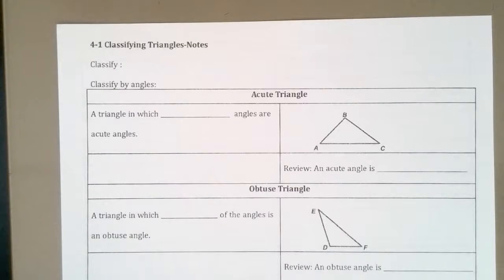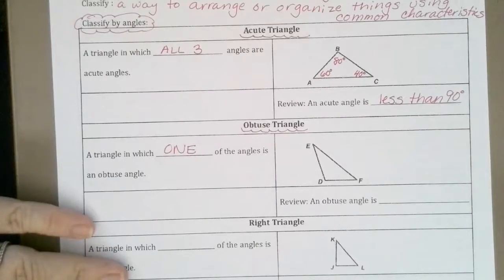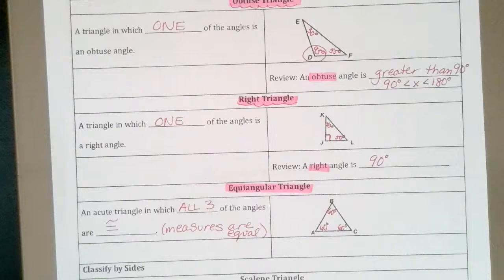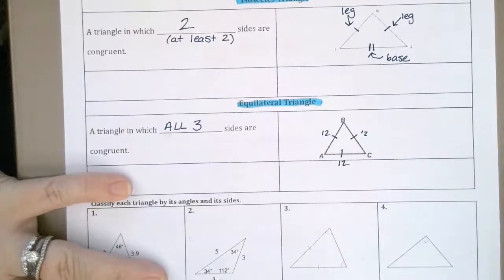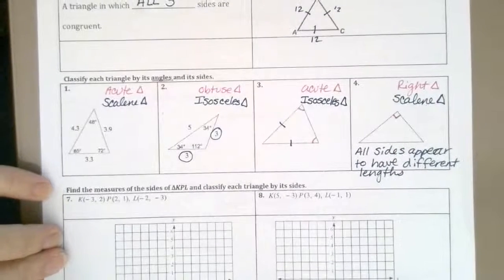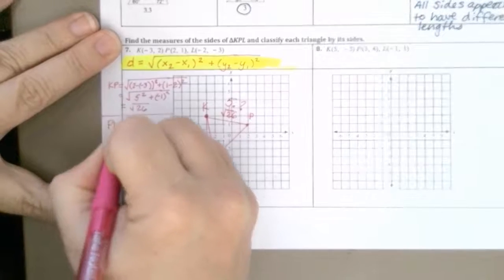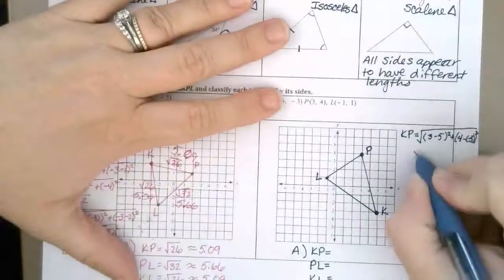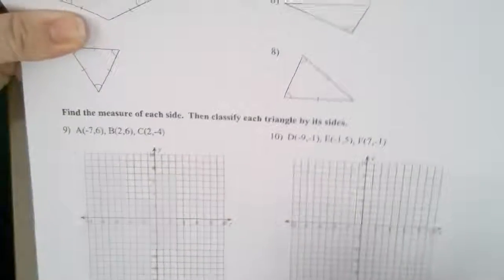4 1 Classifying Triangles